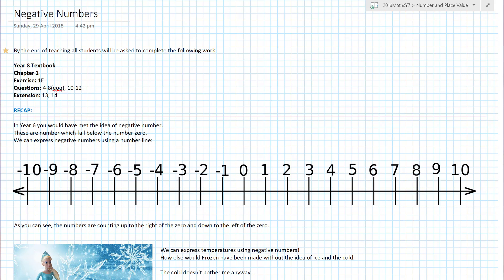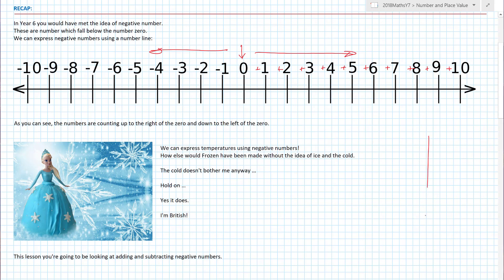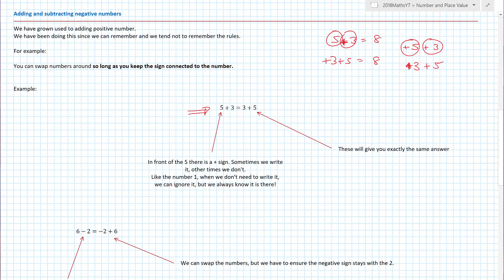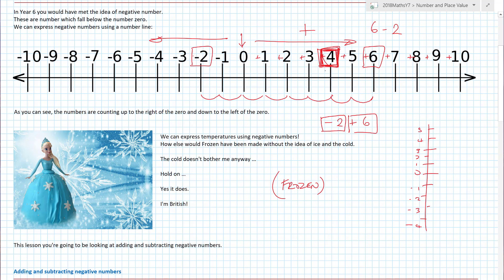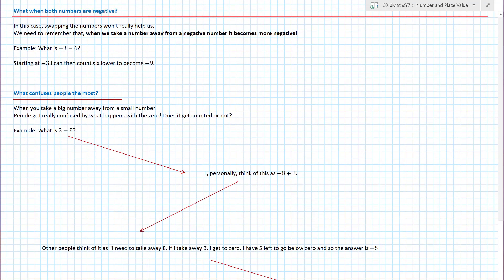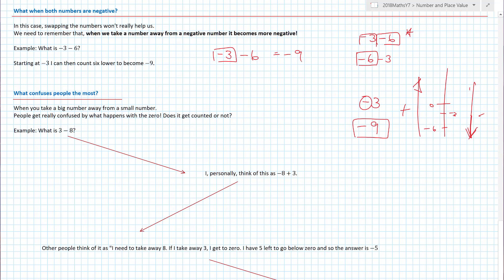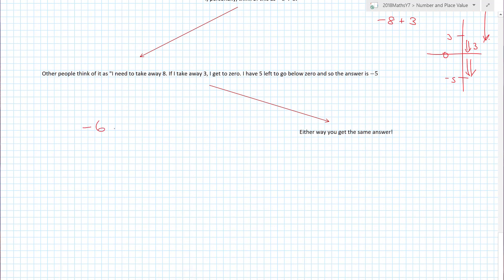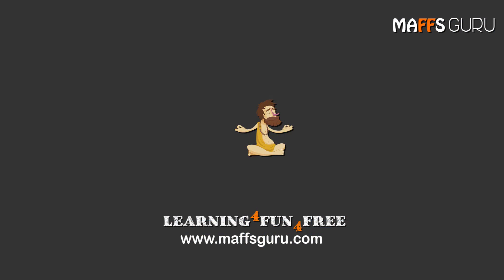Negative Numbers | Year 8 | MaffsGuru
This video recaps the work which will have been covered in previous years. It introduces what negative numbers are, it looks at the idea of number lines and temperature to describe negative numbers and then looks at simple addition and subtraction and the strategies which might be used to solve simple problems.

Key Points:
[Coming soon]